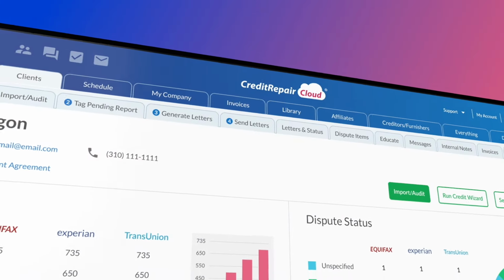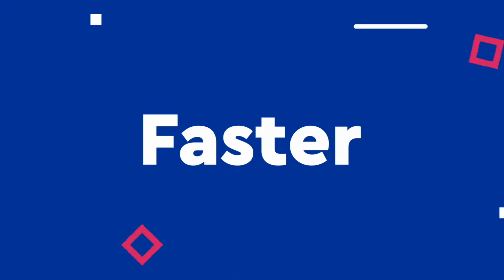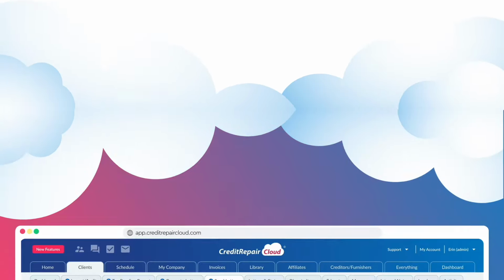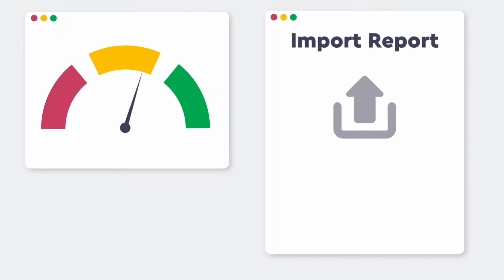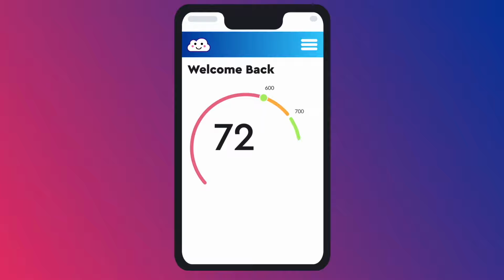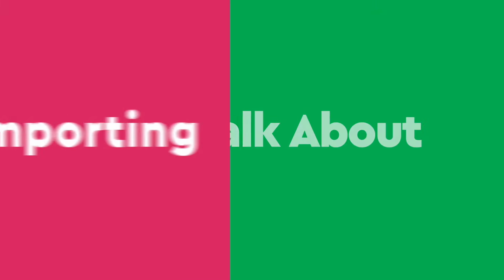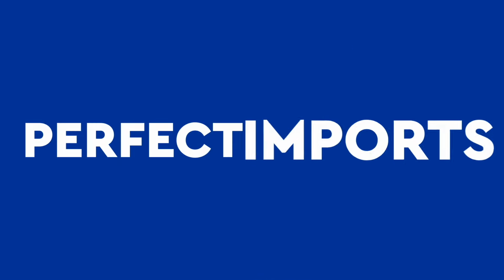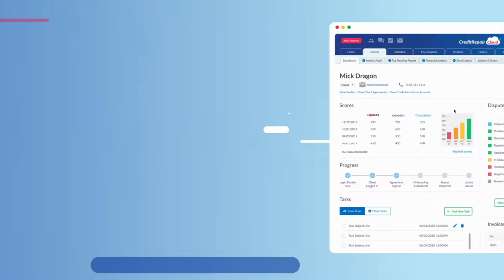Announcing CRC 2.0: Everything you need to know!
Three years of hard work and millions of dollars have brought us here!

CRC 2.0 is Officially LIVE

Read more about all the new features and everything you need to know in CRC 2.0